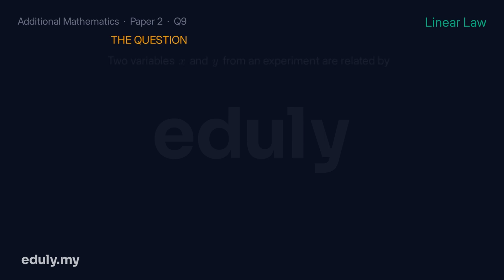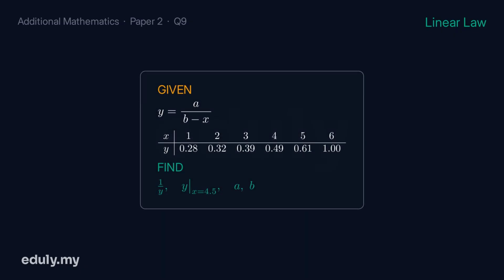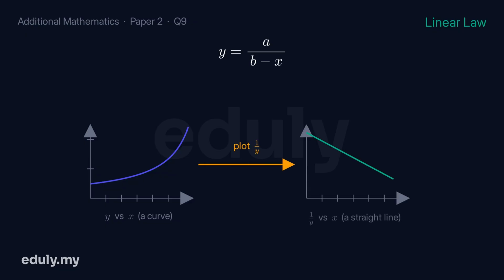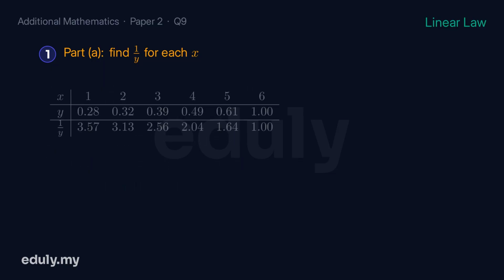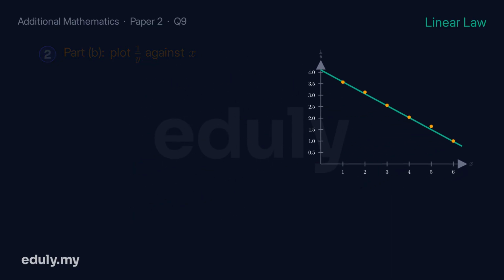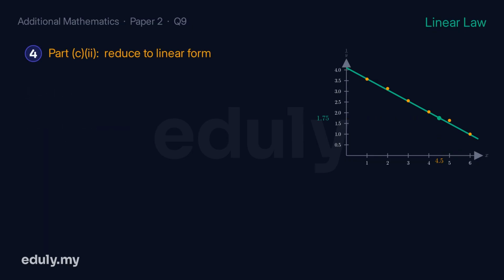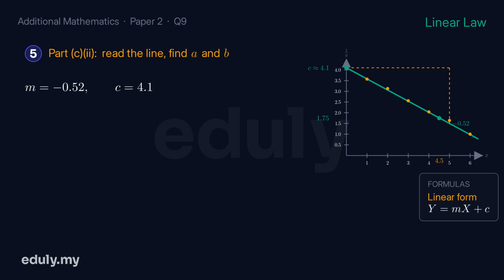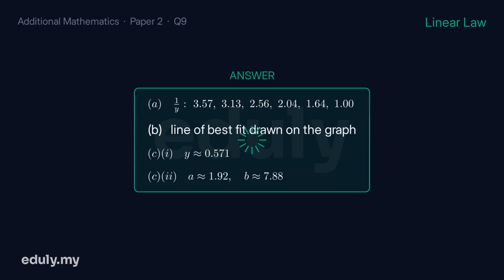SPM 2024 Add Maths Paper 2 Question 9 | Solved Step by Step